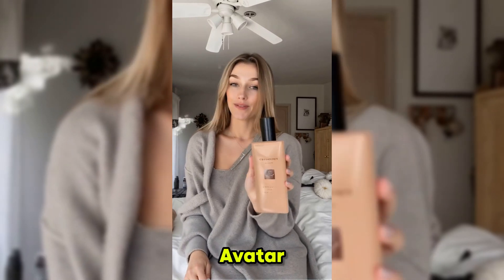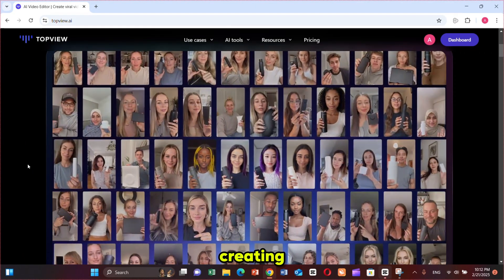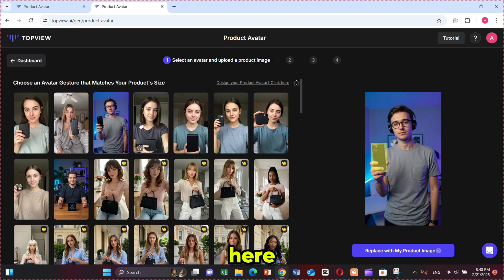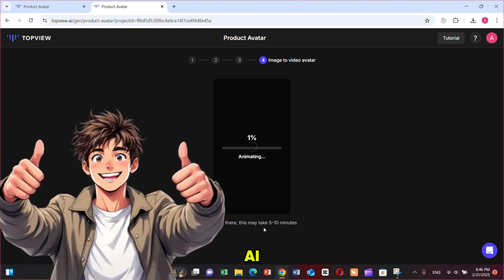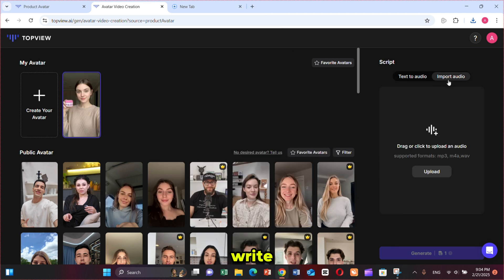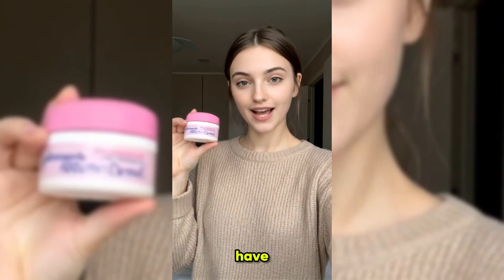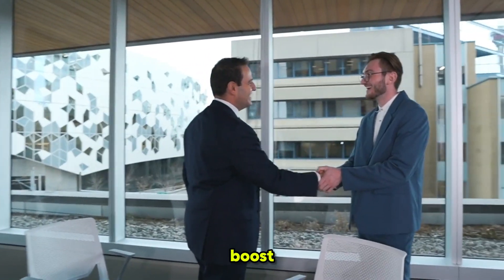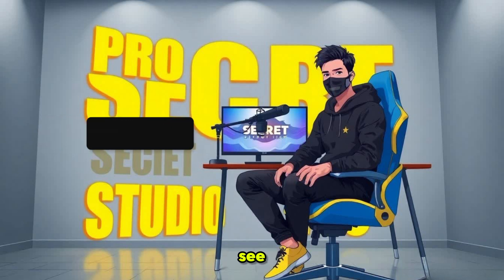Create High-Quality AI Product Avatar Videos for Free | Make Money With Free AI | Topview AI 2.0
In this detailed tutorial, learn how to create AI avatar product videos for free using the powerful Topview AI 2.0 tool. I’ll guide you through every step to help you easily replace your product image with a realistic AI avatar, adjust product sizes, and remove the background for a professional-looking video. Topview AI 2.0 offers a seamless way to showcase your products, making it perfect for e-commerce businesses looking to improve their product videos without any investment. Whether you’re selling in the fashion, beauty, or tech industry, this tool helps create high-quality videos that will elevate your brand’s presentation. Watch till the end to learn how to customize your product avatar and achieve the perfect look, all for free!

Chapters

⏳ 0:00 - Trailer
🎬 0:24 - Introduction
🚀 1:14 - TopView AI Overview
🛍️ 1:46 - Create Product Avatar
📹 2:56 - Product Video Creation
🗣️ 3:18 - Make Lip Sync Product Video
✅ 4:14 - Lip Sync Product Video Result
🎭 4:54 - Second Product Avatar
📽️ 5:07 - Second Product Video Result